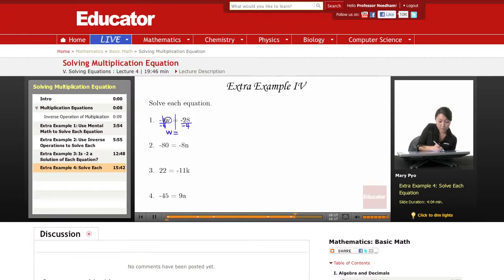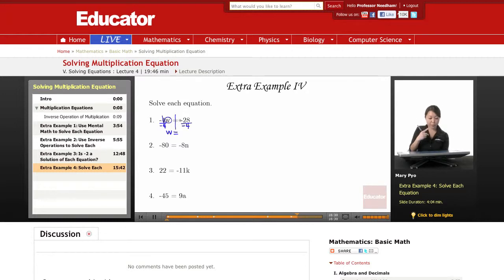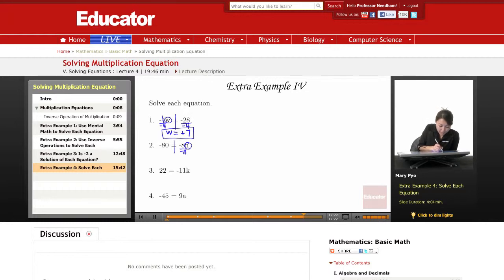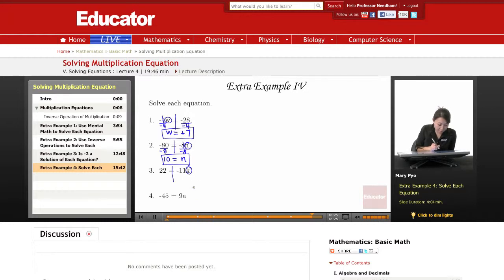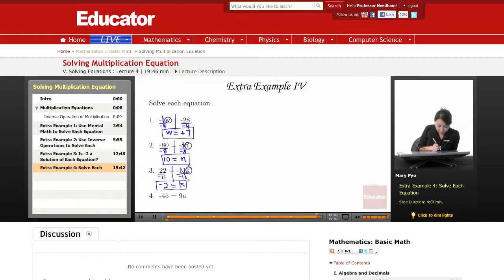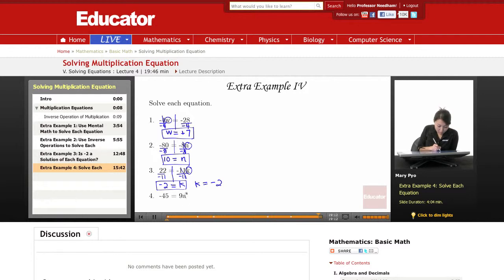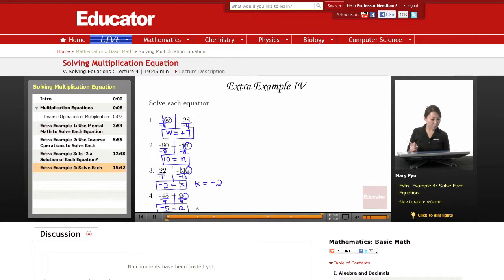Basic Math: Solving Multiplication Equations